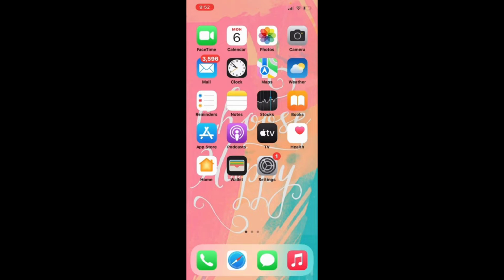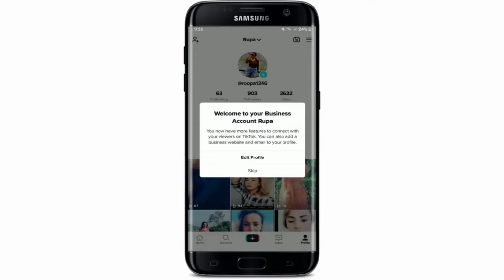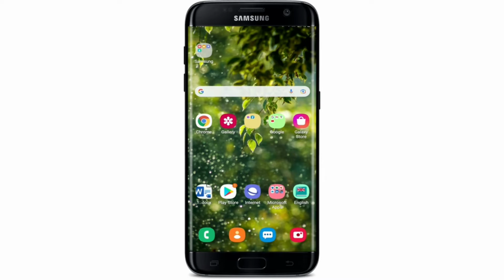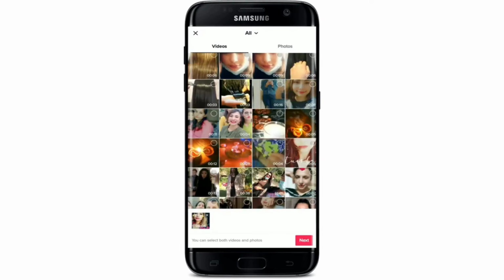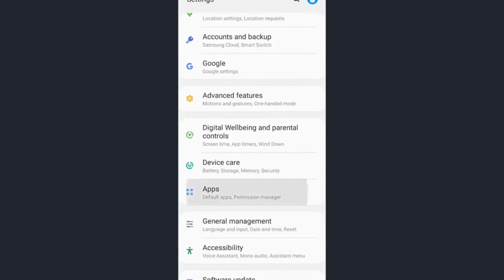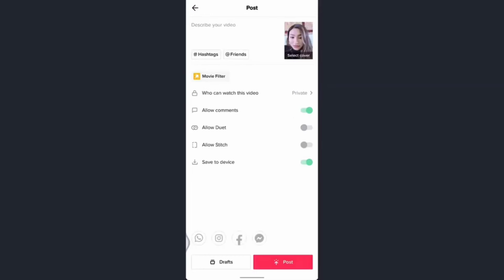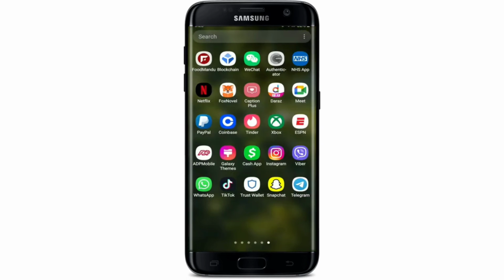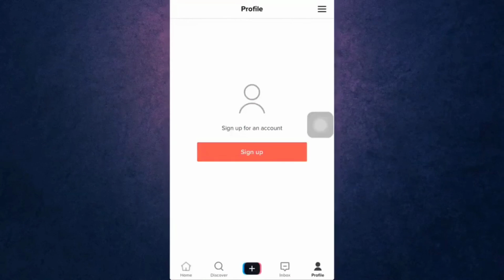How to Use TikTok: A Complete Tutorial (Part-2)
Welcome back to the second part of our comprehensive TikTok tutorial!  In this continuation, we're unveiling the secrets behind those viral TikTok trends. Whether you're an aspiring influencer or just looking to create captivating content, Part 2 has everything you need to level up your TikTok presence.

0:06 Use text-to-speech on TikTok
1:36 Add a link on TikTok bio
3:27 Go live on TikTok
5:09 Auto scroll
7:13 Add text on video
8:17 Serach on tiktok
9:19 Fix login error
11:05 Save video in mobile gallery
11:46 Make a private video
13:16 Unfollow people
13:44 Save tiktok to draft without posting
14:37 Add favourites video
14:58 Logout of TikTok application
16:24 Delete account permanently